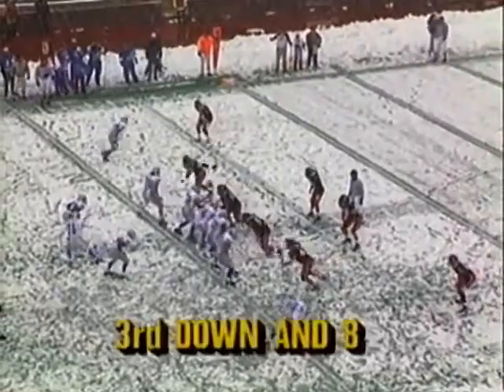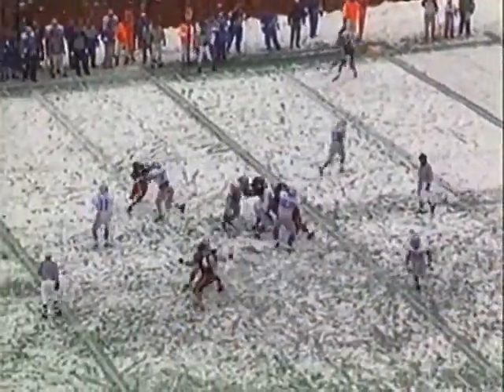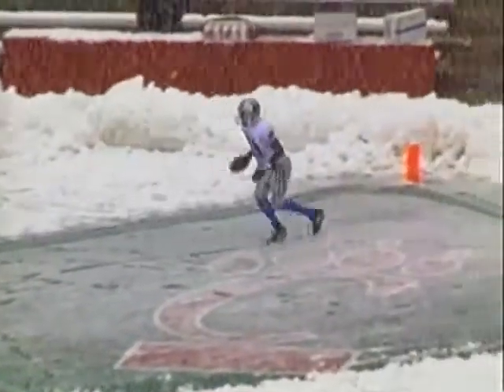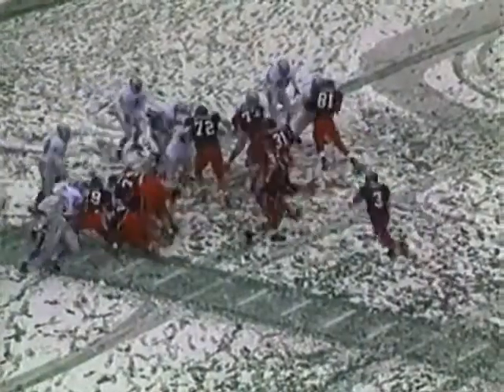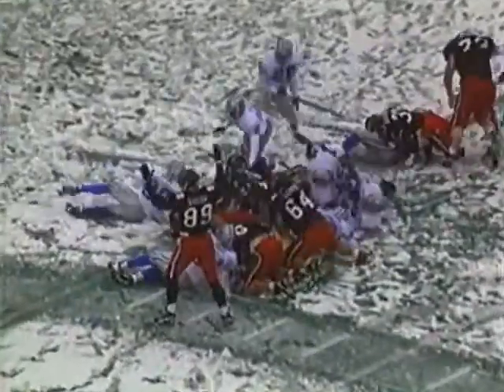From The Vault: College football in snowstorm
The University of Cincinnati and Memphis State played during a surprise snowstorm in the Cincinnati area on Halloween Eve, Oct. 30, 1993. Cincinnati won on a last-minute field goal, 23-10. When the storm ended on Sunday, there were 6.2 inches on the ground, marking the first White Halloween on record in the Cincinnati/Northern Kentucky area. The 5.9 inches of snow on Saturday was a record for a single day in October.  The next day, the coldest high temperature for Halloween - just 36 degrees – kept a lot of trick-or-treaters home. A popular activity was building a snowman with a pumpkin head. A Boy Scout camporee in Loveland that attracted 4,000 scouts from around  the Midwest went on as scheduled, with many scouts sleeping outdoors in tents and testing the scouts’ motto: Be prepared.